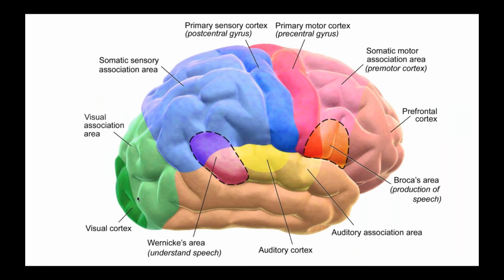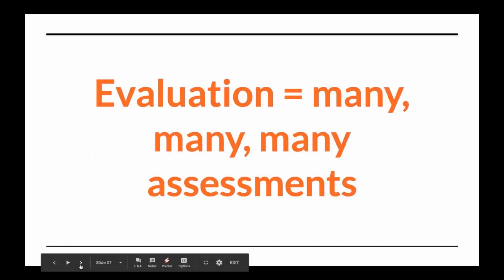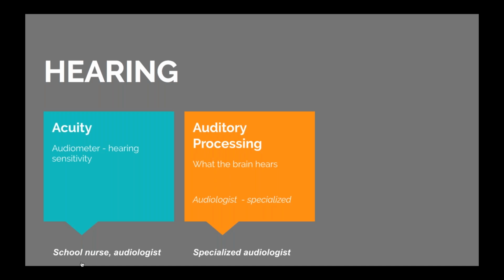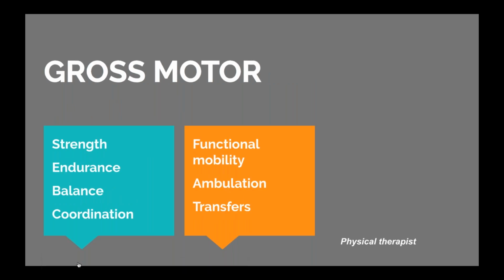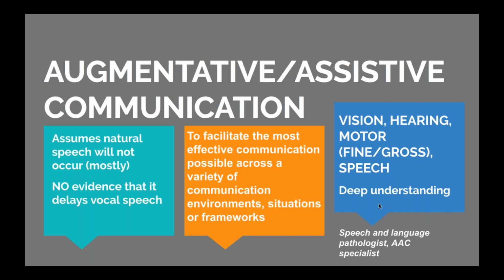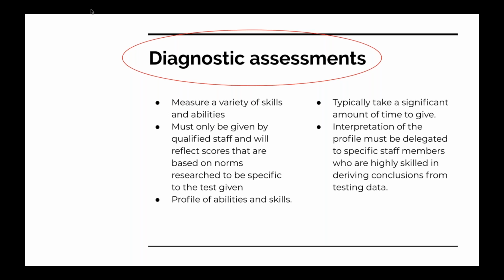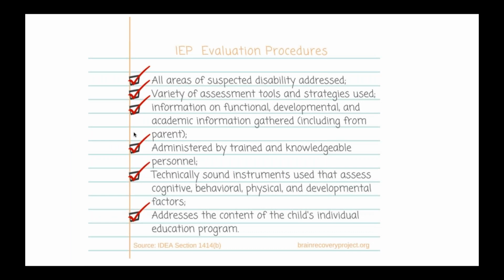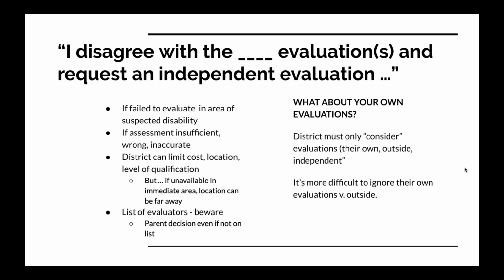IEPs After Epilepsy Surgery For Beginners - Part 2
Step 2: Evaluation (Assessments)

The Brain Recovery Project is now the Pediatric Epilepsy Surgery Alliance. to learn more.

Our mission is to enhance the lives of children who need neurosurgery to treat their seizures. We do this through our impactful programs, services, and research before, during, and after surgery.

Info + Resources: Our website contains information, downloadable guides, videos, and evidence-based knowledge to help you navigate your child's epilepsy surgery journey.

Parent Support Navigator Program: Our support navigators are trained in evidence-based peer support practices. They speak English, Spanish, French, Portuguese, Farsi, Hindi, and Malay Indonesian.

Surgical Evaluation Travel Scholarship: Up to $1,000 in reimbursed travel costs for families who seek an epilepsy surgery evaluation for their child more than 50 miles from home.

School Training: We help school teams understand your child's strengths and challenges after epilepsy surgery.

X: @PESAlliance